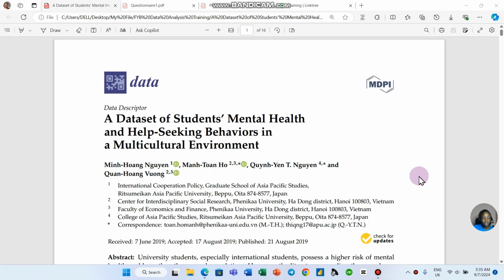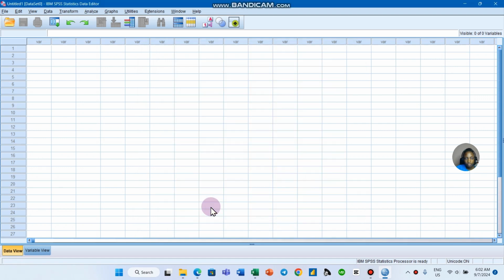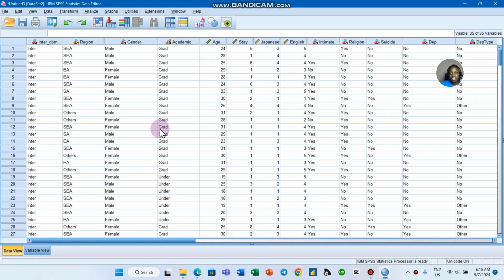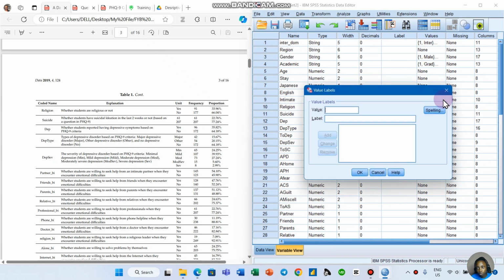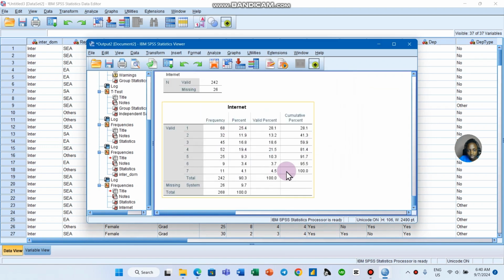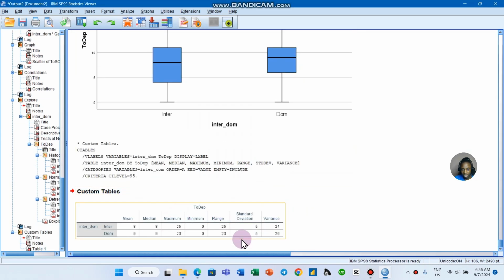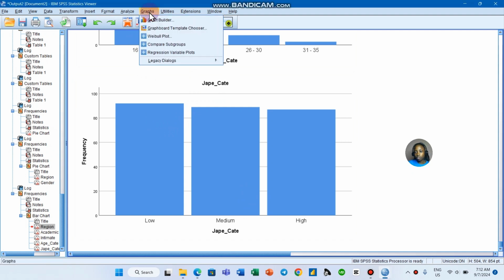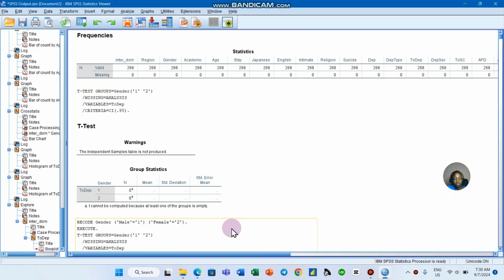Day 8 Descriptive Analysis with SPSS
Outline:
Getting Data into SPSS(Copy- Paste Method)
Getting Data into SPSS(Import method)
Defining Variables
Recoding into the same Variables
Recording into different variables
Grouping Numerical Variables
Univariate Analysis
Computing Frequency Tables
Computing Measures of Central Tendency and Dispersions
Bivariate Analysis
Creating Cross Tabs
Creating Custom Tables
Data Visualization
Bar Chart
Pie Chart
Histogram
Scatter Plot
Box Plot